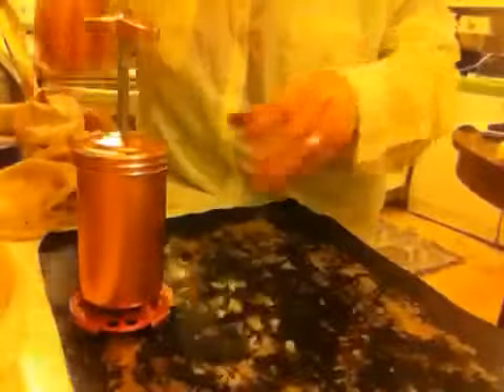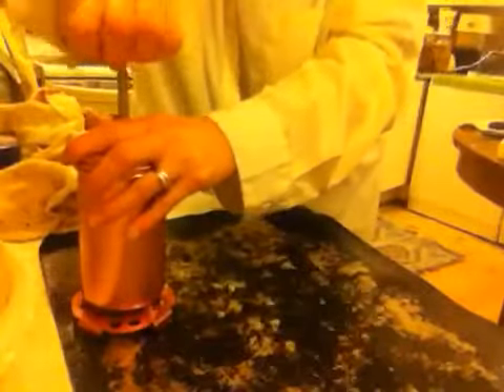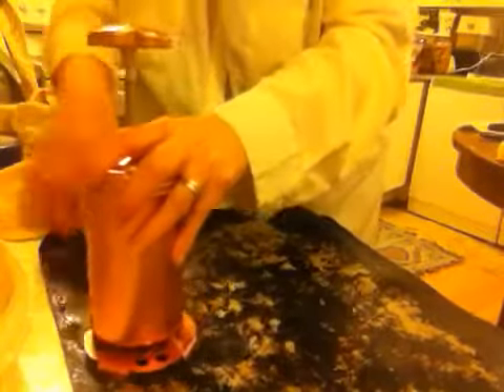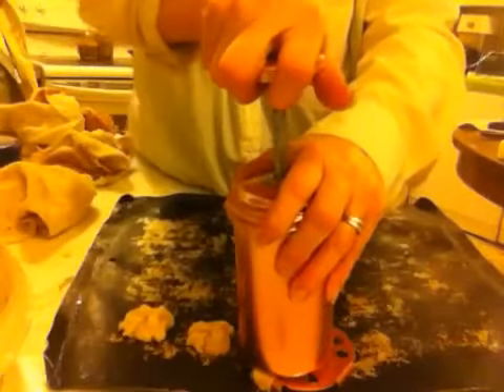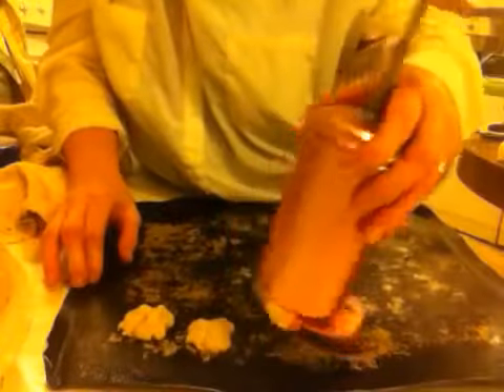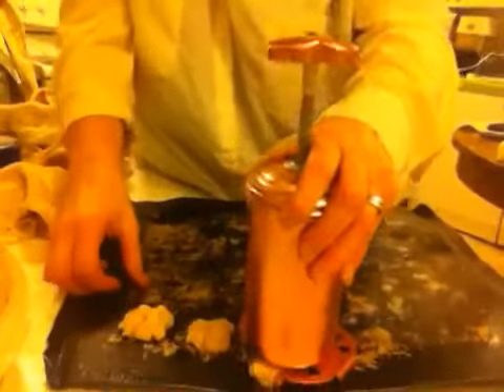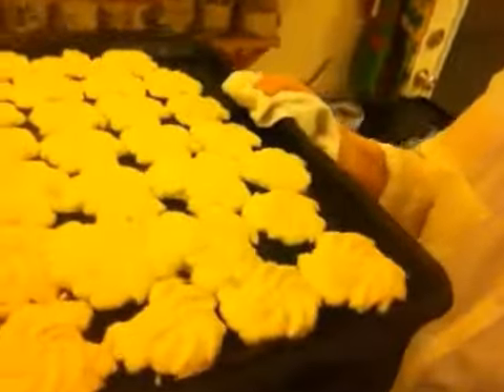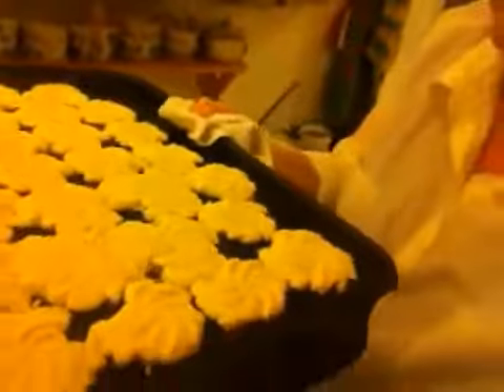Cookie press cookies150